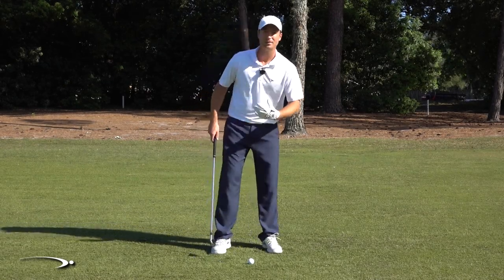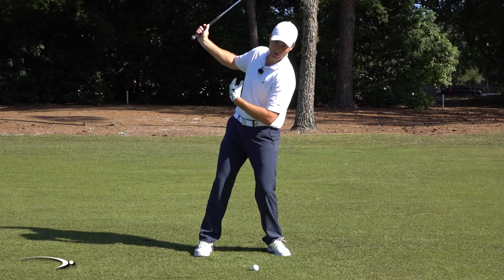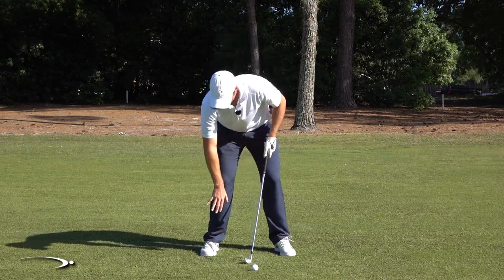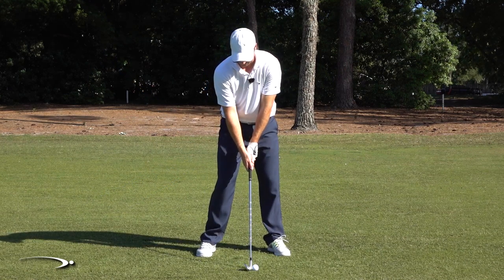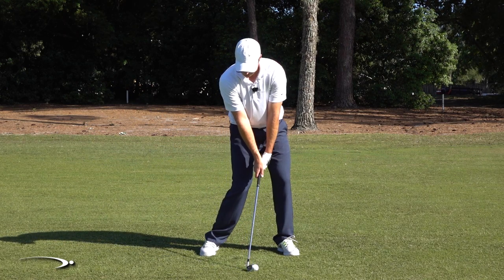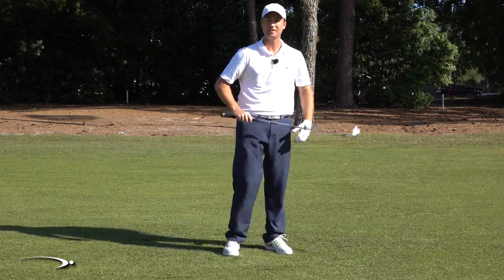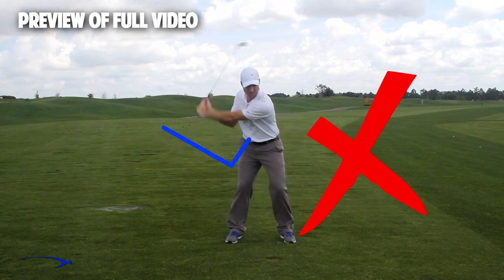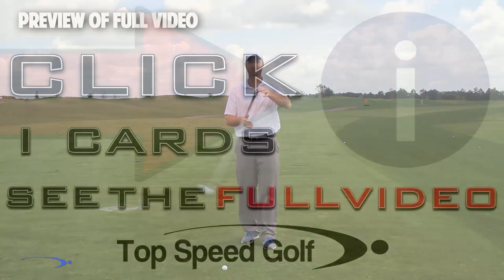How to Stop Hitting Behind the Golf Ball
Have you been trying to get the divot in front of the golf ball? Do you keep your weight forward in the upswing? And still getting those massive divots? You are probably over-compensating for the weight shift you were holding. This causes many problems like coming in very steep to the ball and more than likely a chunking situation. Let's readjust some things and get everything lined back up so we can hit the balls dead solid clean. Let's get started!

Clay Ballard